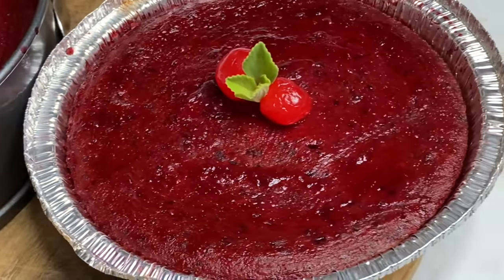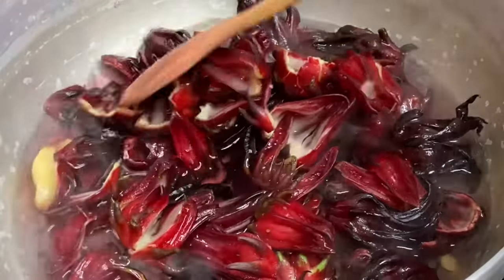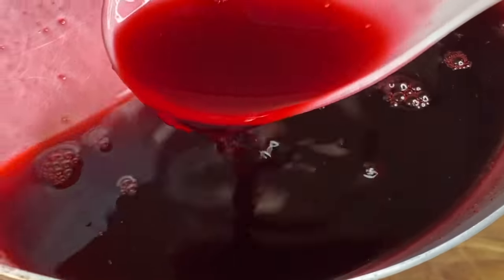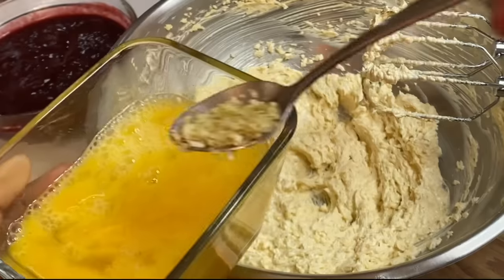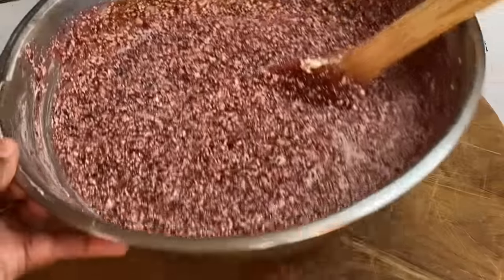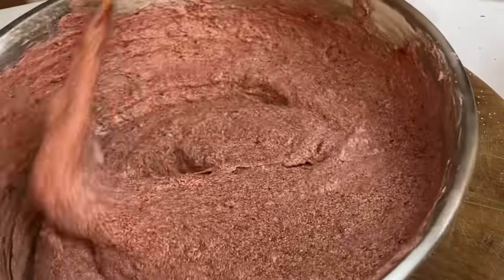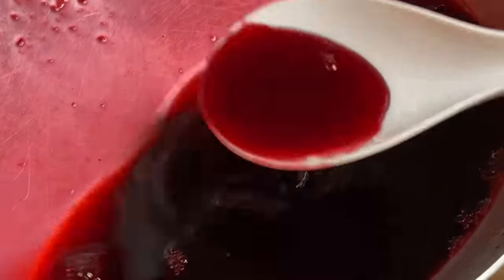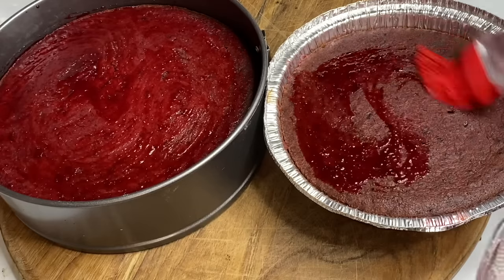Sorrel Fruit Cake, Moist, Flavorful!! Christmas Cake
This Sorrel Fruit cake is the next best thing to have for this holiday season. It’s extremely moist, not to mention tasty !!

**Ingredients For Sorrel Puree**
Brew 1 pound Fresh Sorrel or a Pack of dried sorrel
2-3 cups water
2 small pieces of pounded ginger, about 1 tbsp
2-3 cinnamon stick
1/2 cup sugar

**Ingredients For Sorrell Cake**
2 cups sorrel puree
1-2 cups blended fruits
1/2 pound butter or 228 grams
1/2 pound sugar or 1 cup
2 cups baking or all purpose flour
4 eggs
2 tsp lime or lemon zest
1 tsp salt
2 tsp baking powder
1-2 tsp cinnamon powder
1-2 tsp nutmeg
1-2 tsp mix spice
1 tbsp vanilla essence
1 tsp almond & rose water

**Instructions**
Brew sorrel petal along with ginger and cinnamon stick in about 2 cups water.

Allow to cool in order to extract its color and  softens the petals

Blend sorrel petals with a bit of its liquid until smooth (making a puree)

Pour 2 cups of sorrel puree along with 1 cup of blended fruits and put aside. (Link is provided on how to prepare fruits)

Cream butter and sugar until fluffy

Beat eggs with lime zest and add to butter mixture, gradually.

Pour puree into butter mixture along with vanilla essence, almond and rose water

**Dry Ingredients**
Sift flour, cinnamon powder, nutmeg, mix spice, salt and baking powder and gentle fold into butter batter

**Add red food coloring if the mixture is not to your desire redness**
Note: Some sorrel are richer in color than others.

Pour into grease baking pan

Bake for 1 hour and 30 minutes

45 minutes at 220 degree celcius

Reduce heat to 200 degree celcius for the remaining 45 minutes, low and slow

**This 1/2 1b cake recipe will give two 7 Inch Cakes or 1 large 9 Inch Cake**

Cakes are ready when a toothpick comes out clean, soak with mixture of your favorite rum, wine and remaining sorrel syrup.

Brush with any leftover sorrel puree for a beautiful sheen.